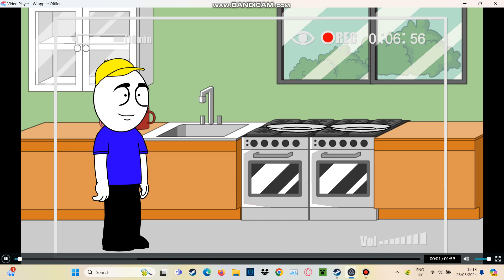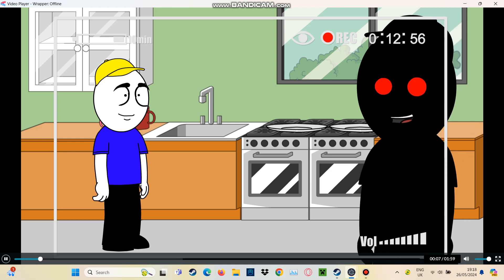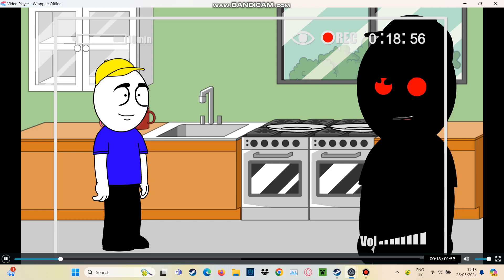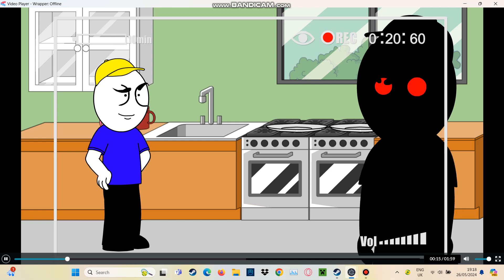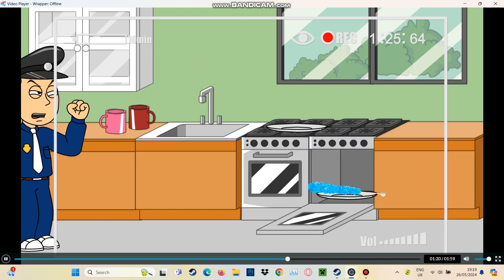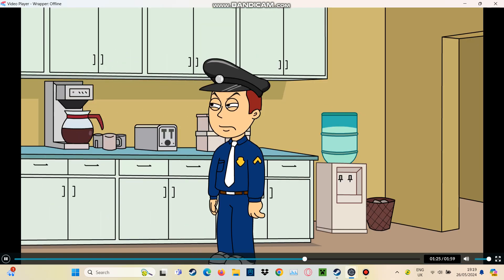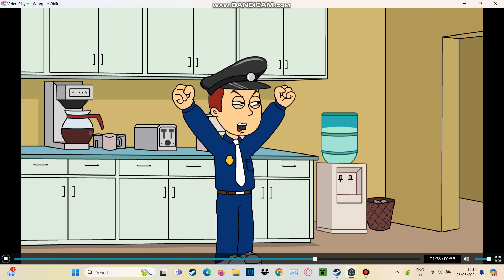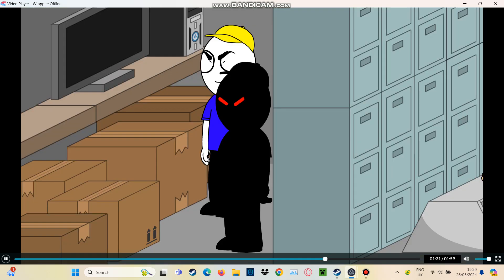Evilbross and Oshobross makes Blue Rock Candy/Arrested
Oshobross is now introduced to Evilbross gets grounded series.